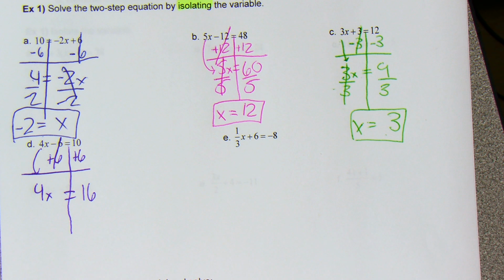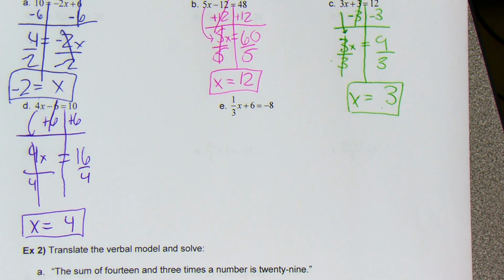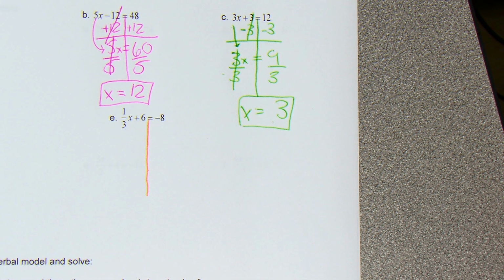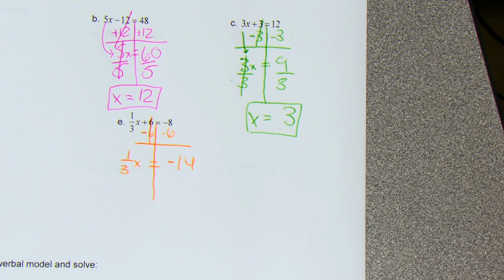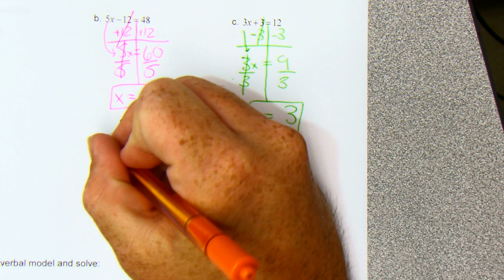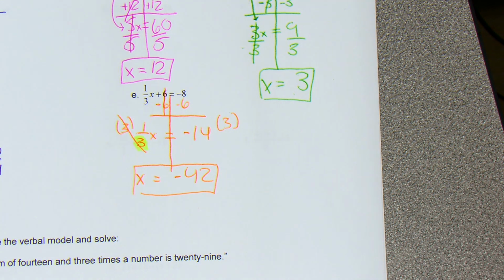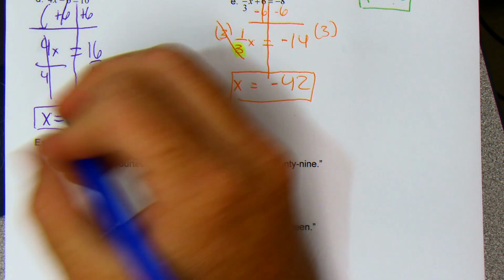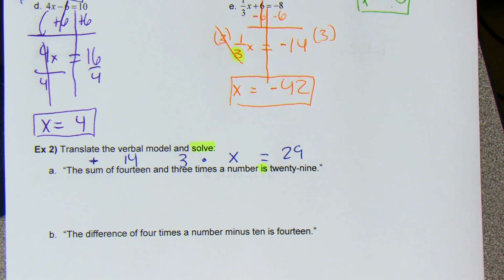Lesson 2.2 Video 3